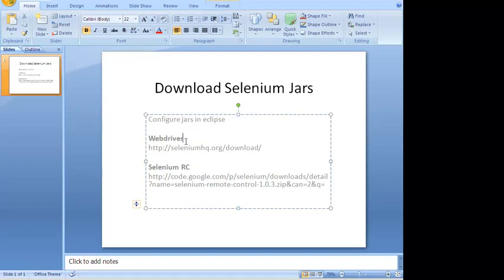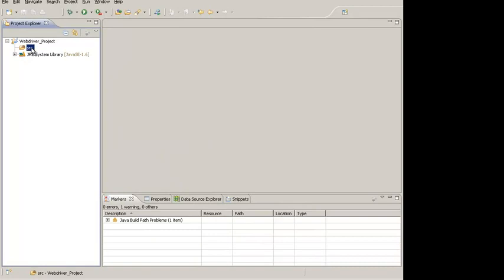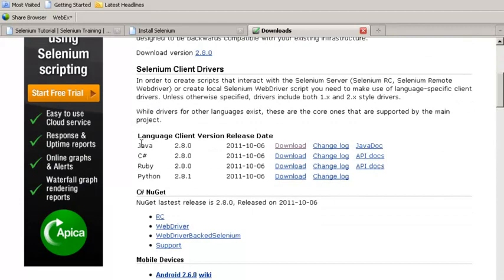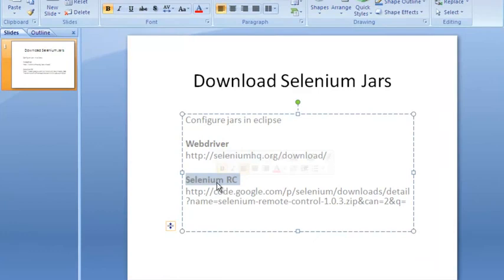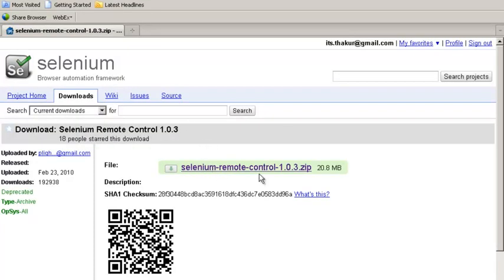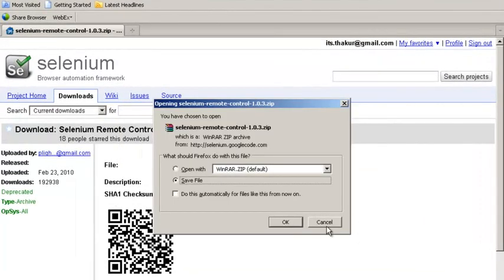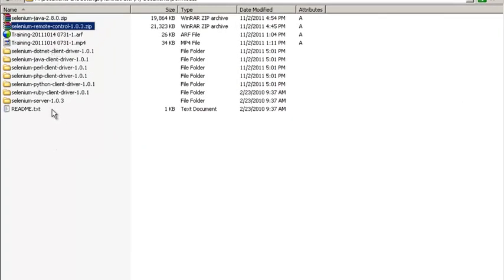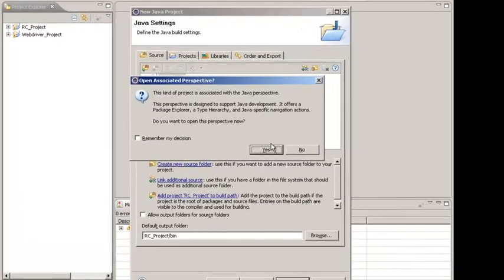Install Selenium - Download Selenium - Configure Selenium.webm